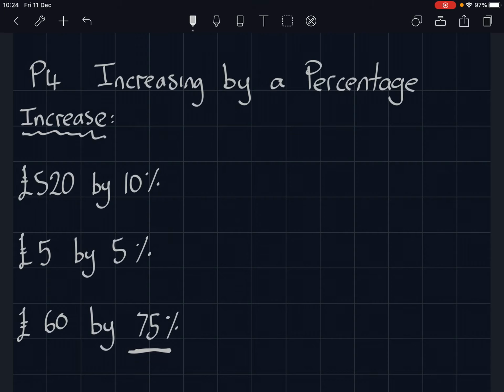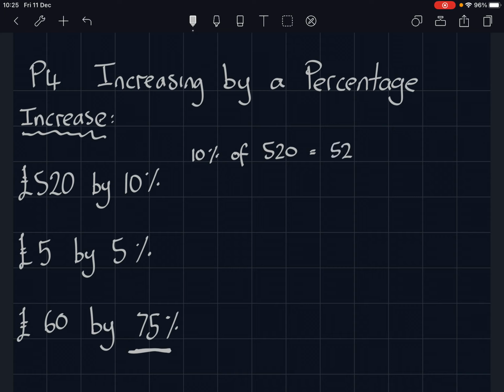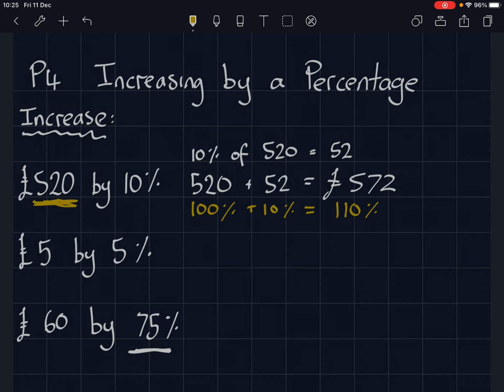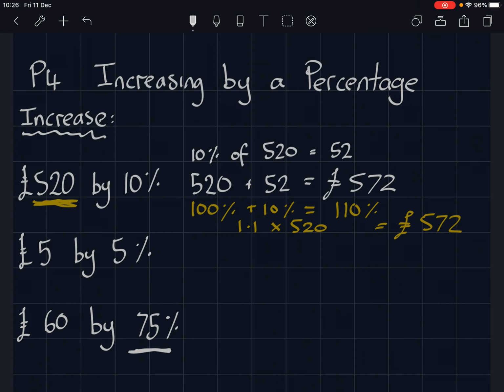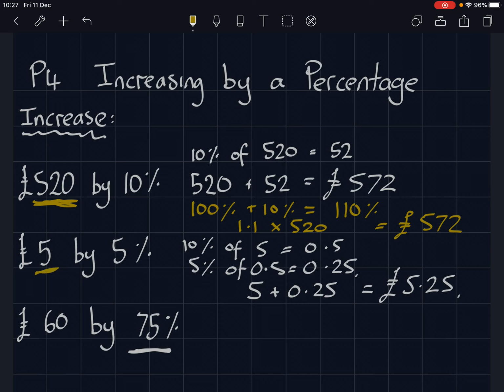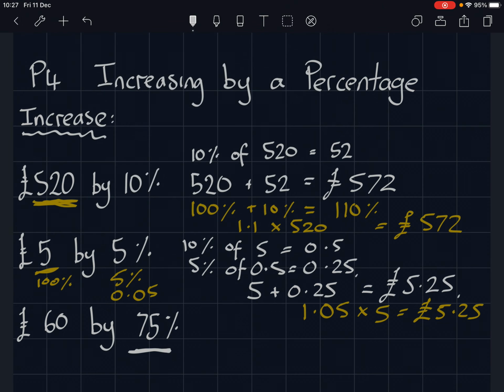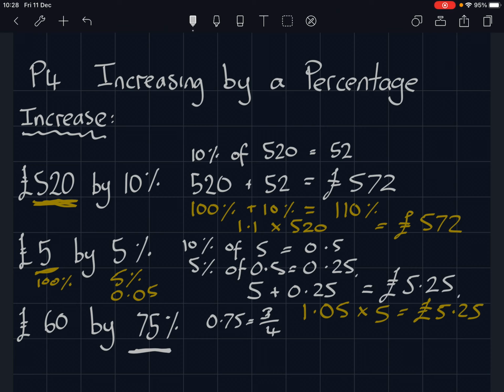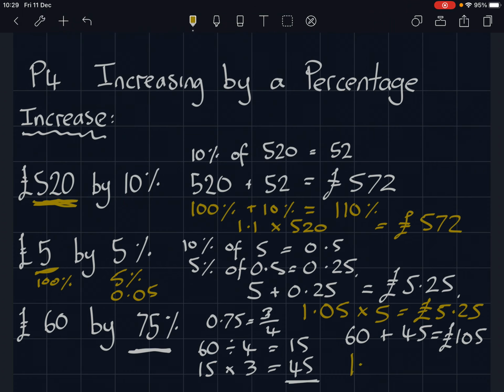P4 Increasing by a Percentage